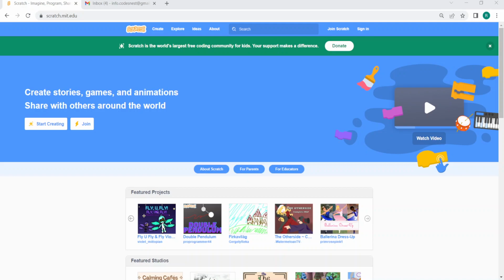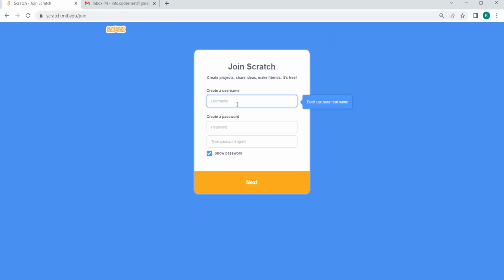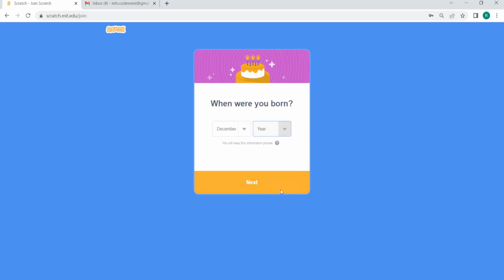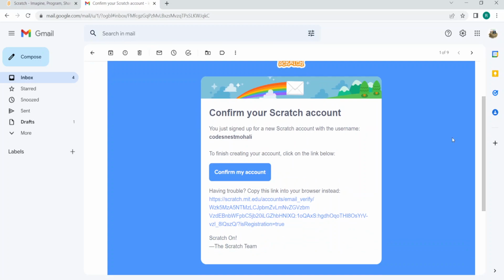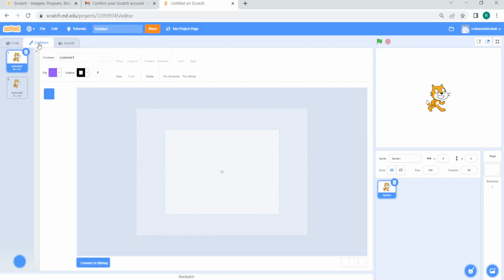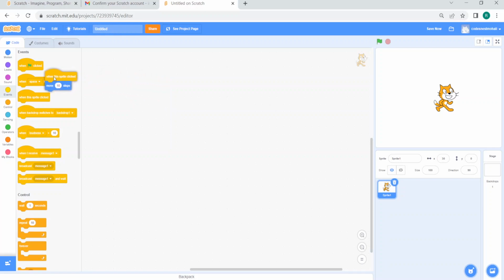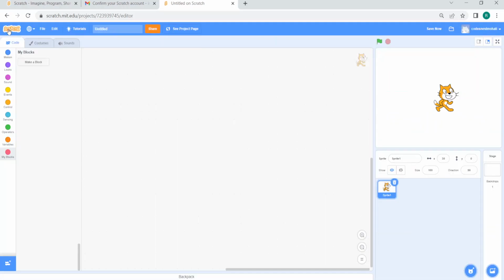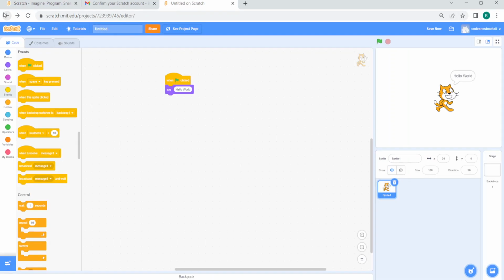Scratch Episode 2 Hello World